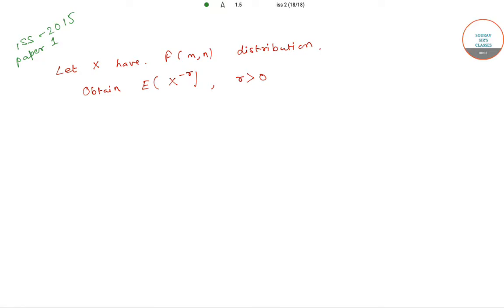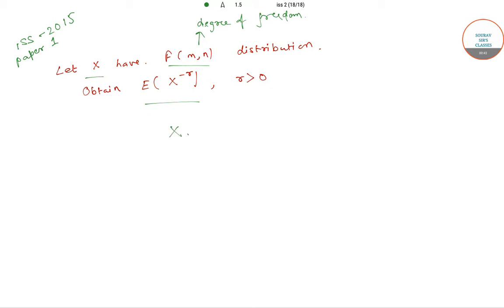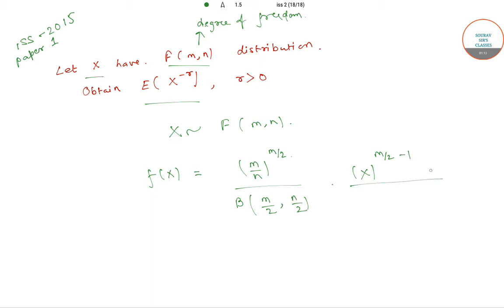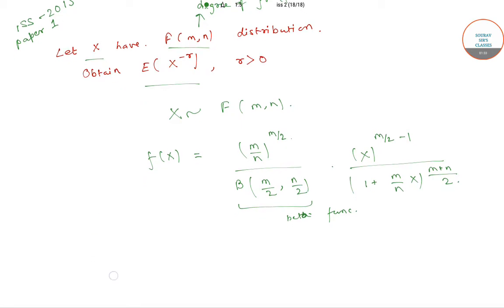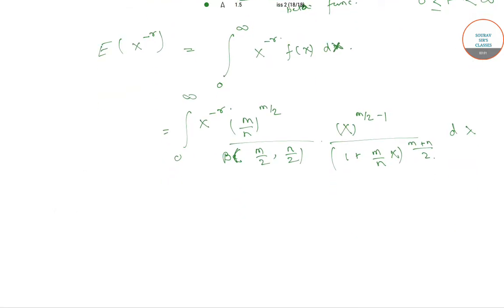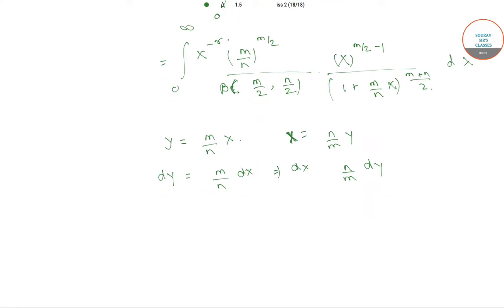INDIAN STATISTICAL SERVICE(ISS) 2015 PAPER 1 PART 5 PAST YEAR SOLVE ONLINE CLASSES IN HINDI+ENGLISH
INDIAN STATISTICAL SERVICE(ISS) 2015 PAPER 1 PART 5 PAST YEAR SOLVE ONLINE CLASSES IN HINDI+ENGLISH,PRE RECORDED CLASSES,STUDY MATERIAL,MOCK TESTS,EXPLANTIONS,COMPLETE SOLUTION

Note:
1 vacancy has been kept reserved for PwBD (Deaf & Hard of Hearing) for Indian Statistical Service and 1 vacancy has been kept reserved for PwBD (Deaf and Hard of Hearing) for the Indian Economic Service by the Govt. through IES/ISS Exam 2018

Eligibility
Age Limits

The upper age-limit prescribed above will be relaxable:

Educational Qualifications
For Indian Economic Service: